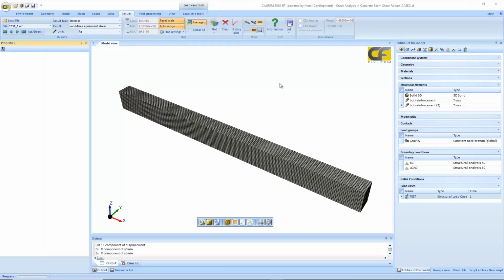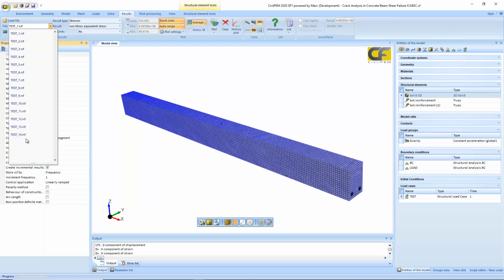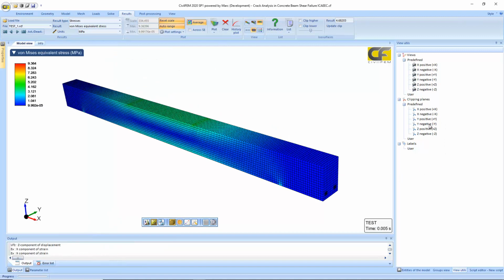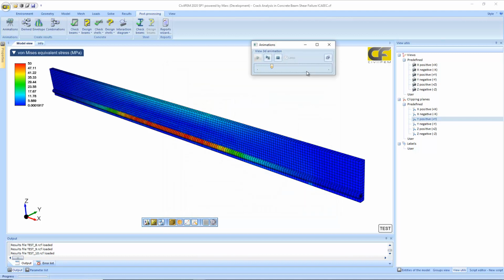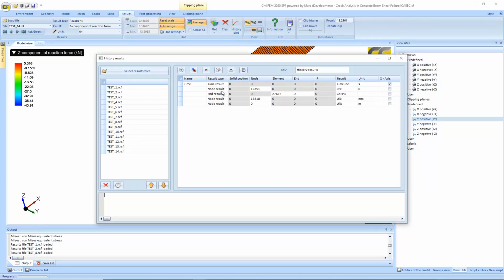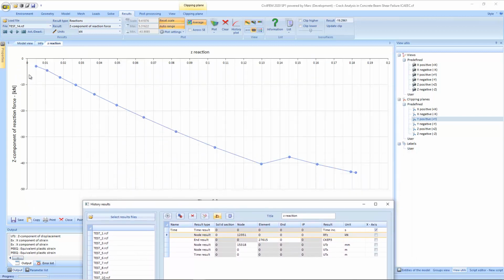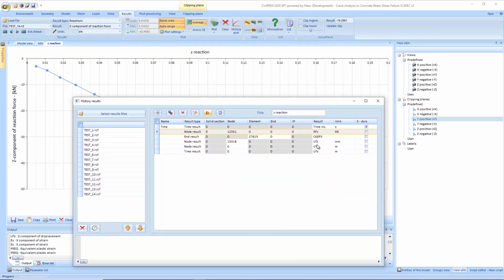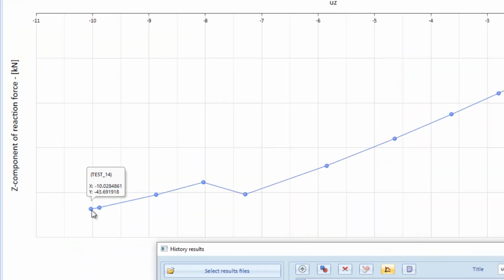Free FEM Course for Civil Engineering: Class 10. Results & History Plots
There are infinite tools for CivilFEM Postprocessing, some of them are explained in this class:
- Clipping Planes.
- Video Animations.
- History Plots.